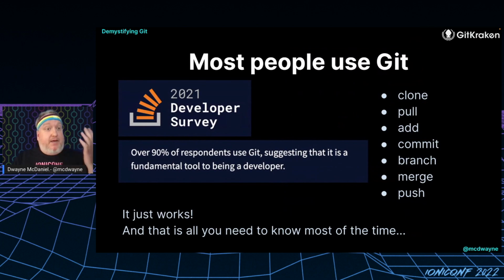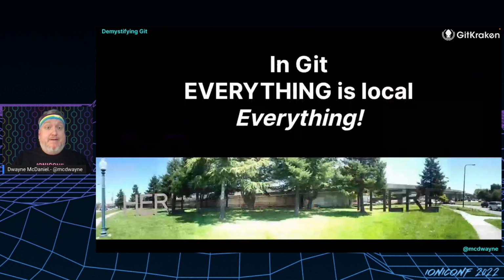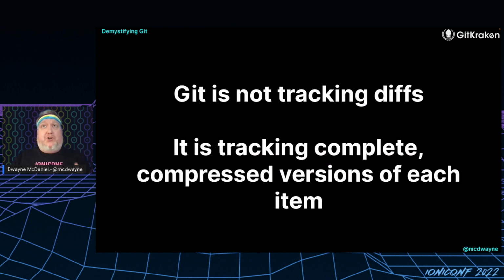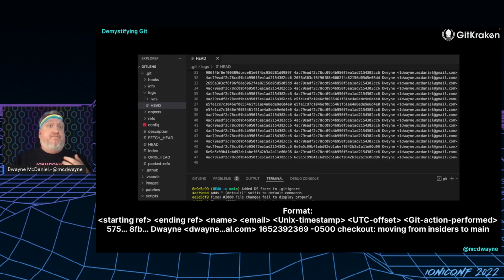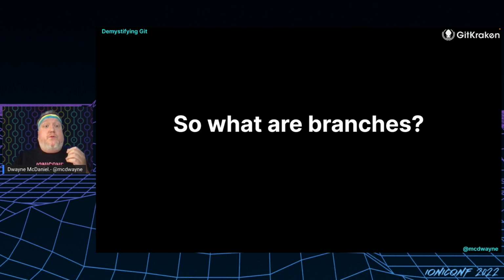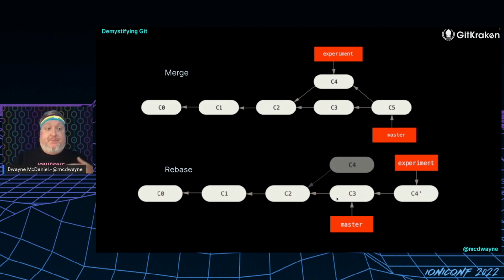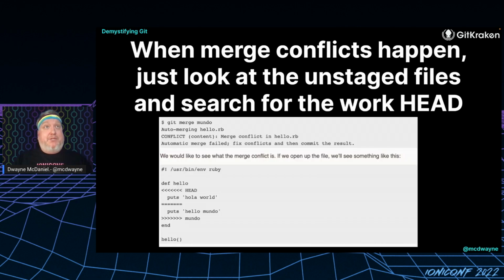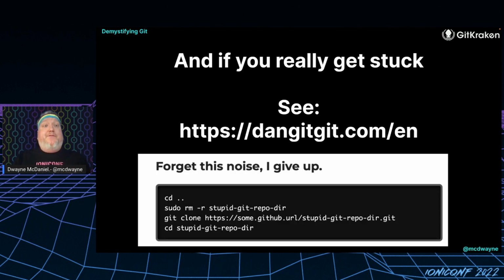Demystifying Git - Version Control From Scratch! | Dwayne McDaniel | Ioniconf 2022